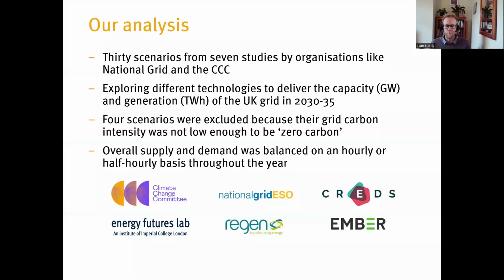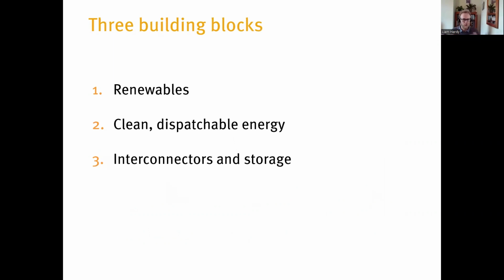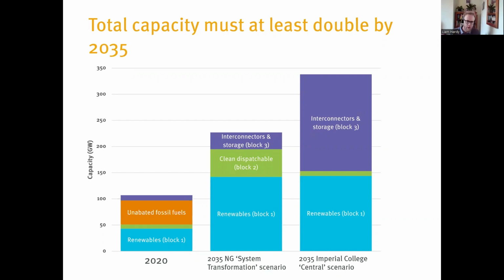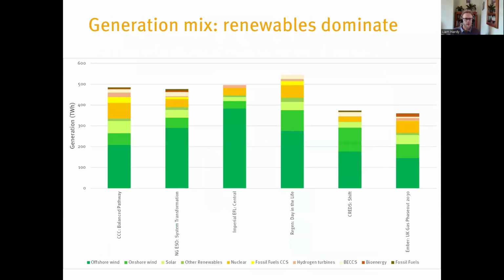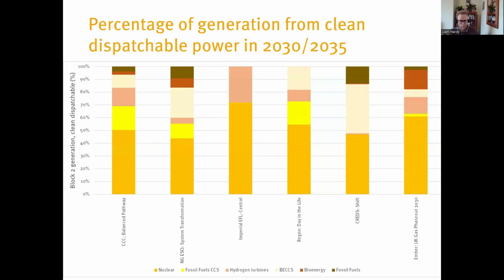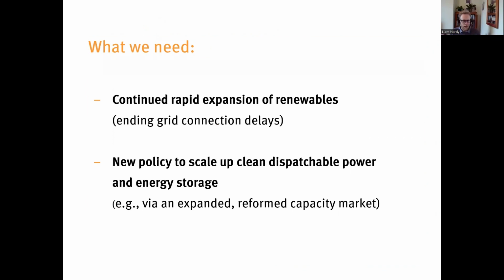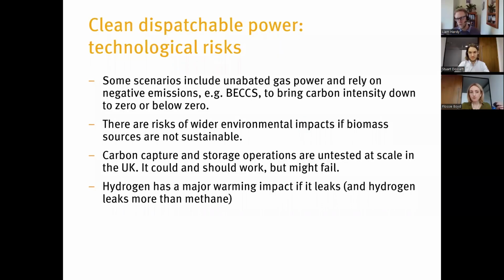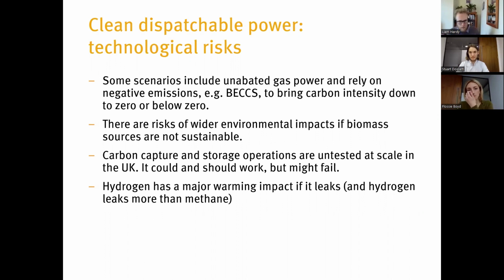How to reach zero carbon power in the UK by 2035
The UK has committed to a zero carbon power system by 2035. Achieving this is crucial to the UK reaching net zero, but what does a zero carbon power system look like? On Thursday 2 February 2023, using new Green Alliance analysis of 30 power system projections, our expert panel discussed how three building blocks fit together to form a zero carbon power system. We also discussed where we think current government policy is insufficient to meet the 2035 target, and what should change. We linked this to the Energy Security Bill and explored options for improvements that could catapult us forward to 2035.

The discussion included an audience Q&A.

Panel
-  Chair: Stuart Dossett, Senior policy adviser, Green Alliance
-  Liam Hardy, Policy analyst, Green Alliance
-  Flossie Boyd, Political adviser, Green Alliance

For more ideas, debate and insights from Green Alliance, head to our blog and podcast channel.